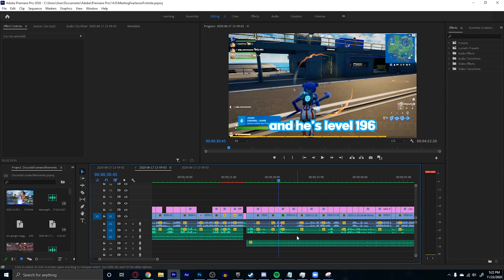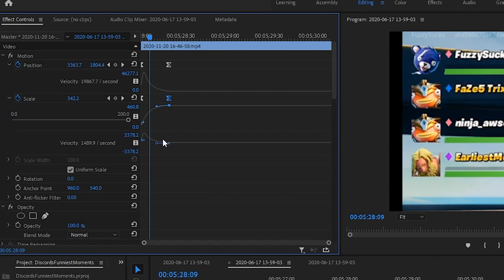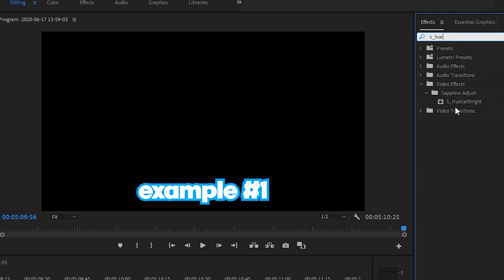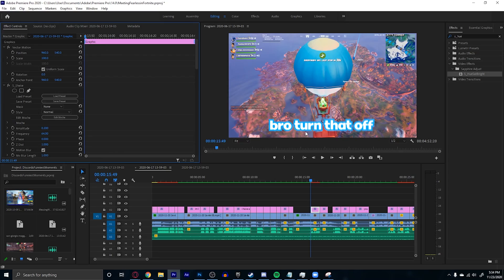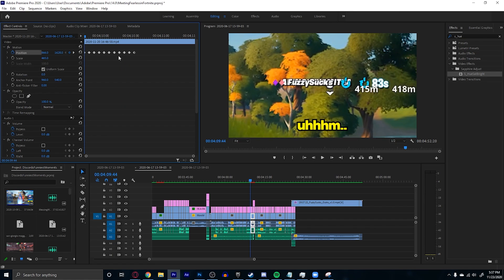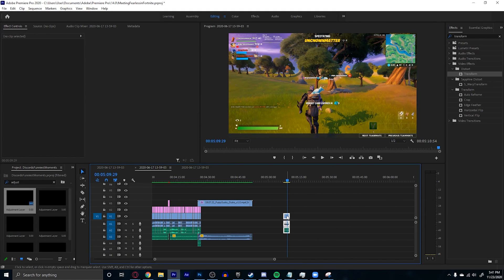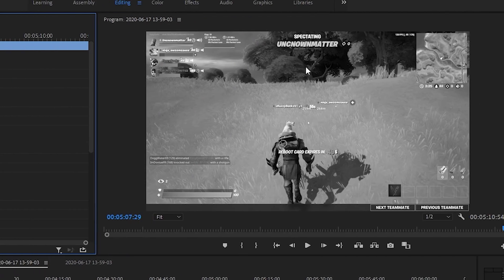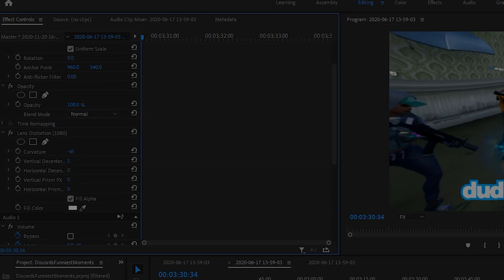(FREE EDITING PACK) How to Edit Like Fearless, Ceeday, and Quackity in Premiere Pro!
i stg anyone calls out my messy timeline ima get mad lmao

(I forgot to mention this in the video I believe, but if you don’t have any of the “S_” effects then you do not have the Sapphire plugin)

PLEASE CHECK OUT SOME OF MY OTHER CONTENT (I make squads fill videos, they’re pretty funny I think some of you guys would like them)

TIMESTAMPS
Zoom/Velocity Effects: 0:15
Subtitles: 2:14
Color Changing Text: 3:33
Shake Effects/Settings: 4:29
Motion Tracking: 6:06
Transitions: 6:58
Audio Distortion: 8:11
Black and White: 10:03
Greenscreening: 10:36
Fisheye Effect: 11:08
Screen-Bending Effect: 11:42
Editing Pack Explanation: 12:15

Hopefully this helped! :D